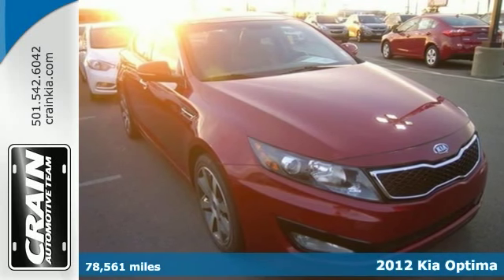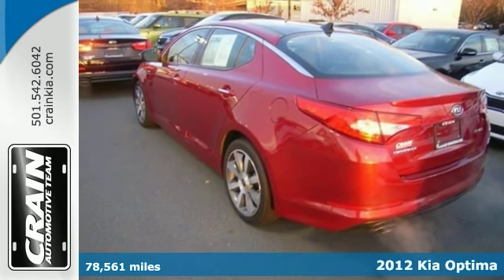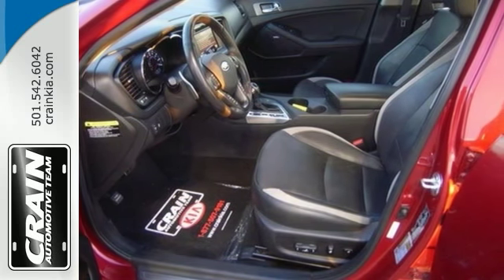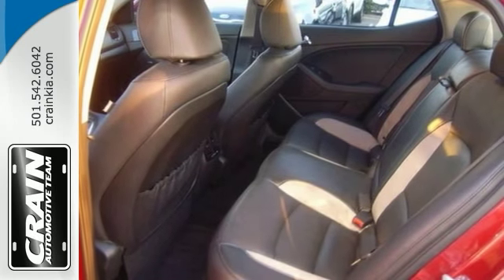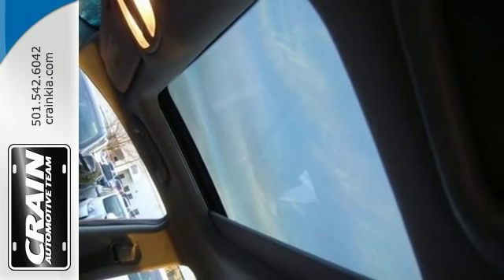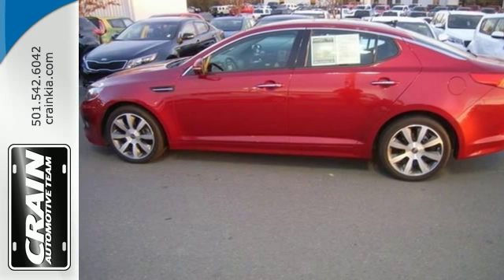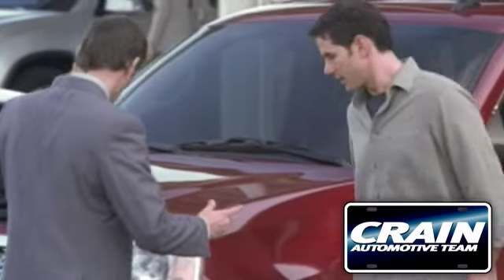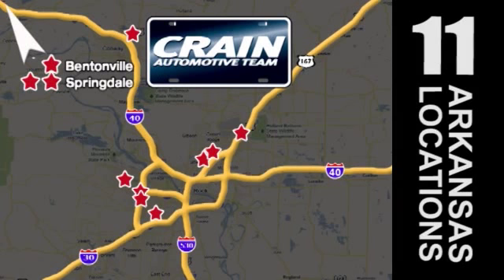2012 Kia Optima Sherwood AR Little Rock, AR 5KN1709A - SOLD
Year: 2012
Make: Kia
Model: Optima
Trim: SX
Engine: 2.0L DOHC GDI 16-Valve I4 Turbo Engine
Transmission: Automatic
Color: Spicy Red
Mileage: 78561
Stock #: 5KN1709A
VIN: 5XXGR4A68CG009112
Crain Kia has a wide selection of exceptional pre-owned vehicles to choose from, including this 2012 Kia Optima. With its full AUTOCHECK one-owner history report, you'll know exactly what you are getting with this well-kept Kia Optima. The Kia Optima SX speaks volumes about it's driver, uncompromising individuality, passion for driving, and standards far above the ordinary. It's exceptional fuel-efficiency is a clear sign that not all vehicles are created with the same standards. Clean interior? How about flawless. This Kia Optima looks like has never been used. If you're looking for world-class speed, acceleration, cornering and handling, don't blink because you'll miss this truly amazing automobile. Why go with a basic vehicle when you can have it all in this well-optioned Optima? Added comfort with contemporary style is the leather interior to heighten the quality and craftsmanship for the Kia Optima This Kia Optima is equipped with navigation, so you no longer have to wonder if you're headed in the right direction. Every new and pre-owned vehicle is backed by the Crain Commitment, including our 100% low price guarantee, a 100 hour love it or leave it exchange policy, and a 100 year 100,000 mile warranty. The Crain Team's Got 'Em!

Address:
5830 Warden Rd